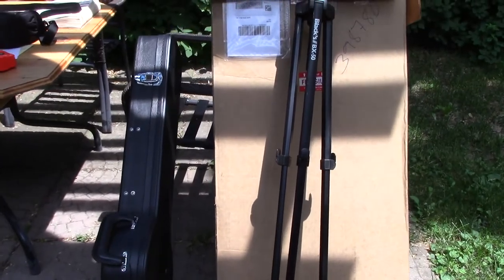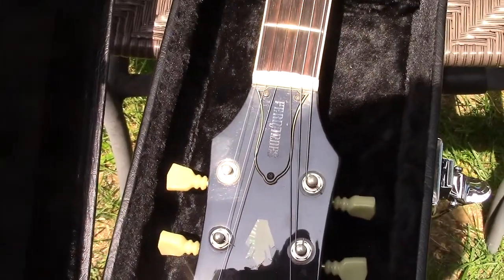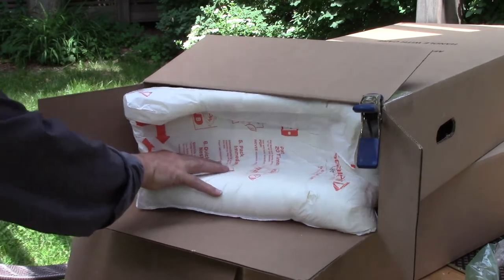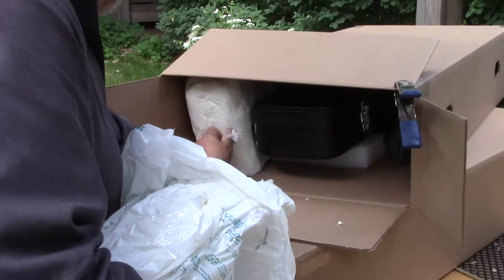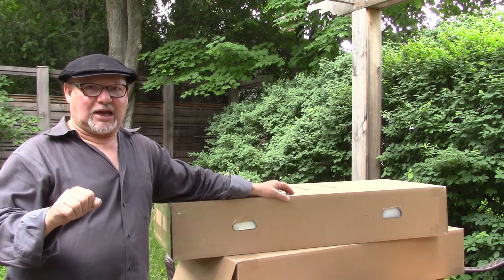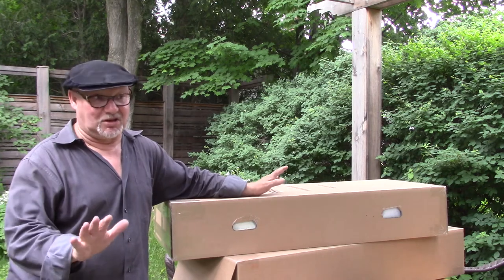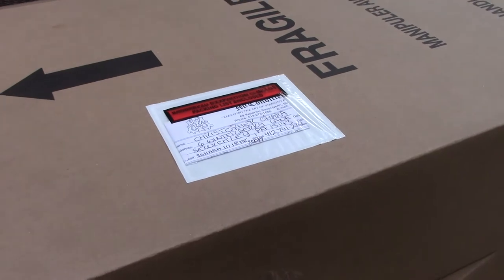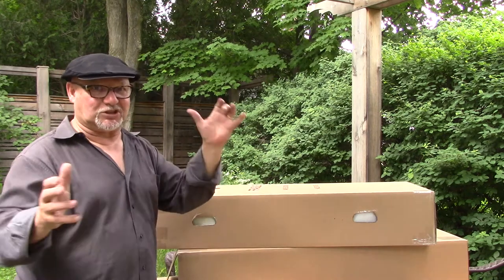Packaging a Guitar for Shipping@StringTechWorkstations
750 + Videos, offering a deep resource of information for Luthiers / Guitar Techs  and Guitar Enthusiasts.

Like working on Guitars .. but ….No Workshop ? No Problem.

With the explosion of Kit-Guitars on the Market; many are now choosing to set up a home workshop and to assemble their kit guitars and make adjustments in the comfort of their own home.

Texas / California / Calgary / Winnipeg / London / Paris and dozens of other US and Canadian destinations.

These workstations and accessories have opened up a whole new world for Guitar Techs and Guitar enthusiasts.

I remain ever grateful for the encouragement and support from all of my Students / Patreon Subscribers / Customers / TechDeck owners and YouTube Subscribers, as we all continue to "Make the World a Better Place" ... one guitar at a time.